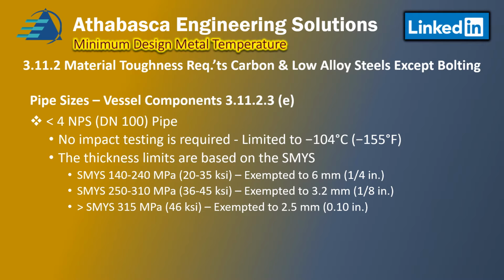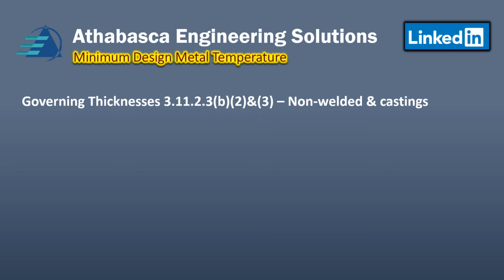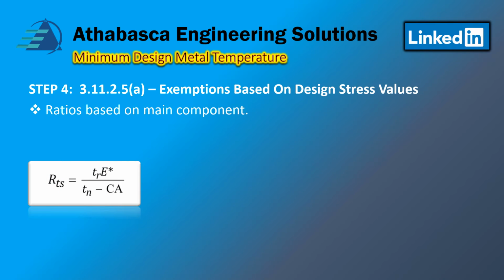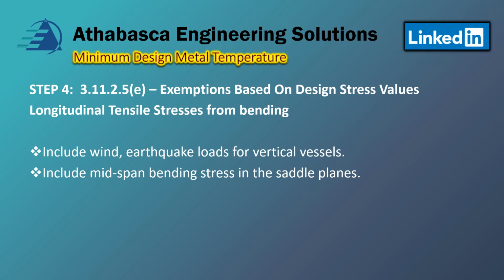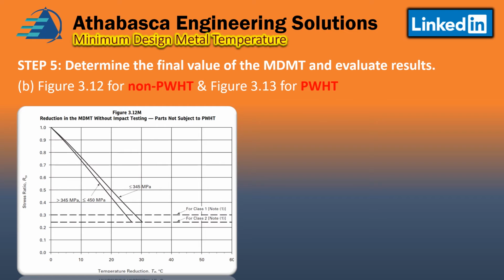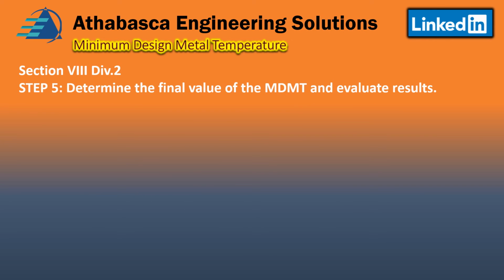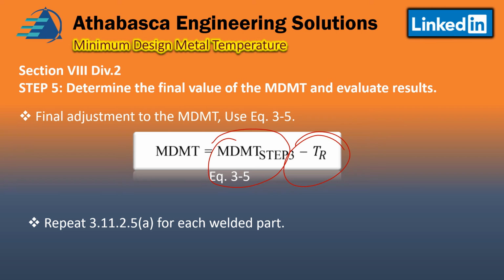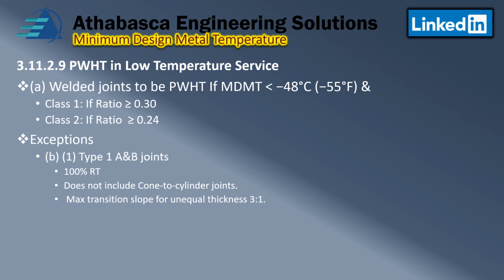Episode #10 MDMT ASME Section VIII Div.2 Procedures - Part 2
This video includes the MDMT requirements in ASME Section VIII Div.2.  This video is part 2 of the Code review.

The sections include:
* Exemption - Material & Product Specs
* MDMT Curves
* Stress Ratio Adjustment
* Other MDMT Reduction Options